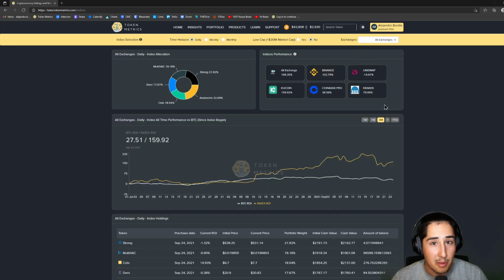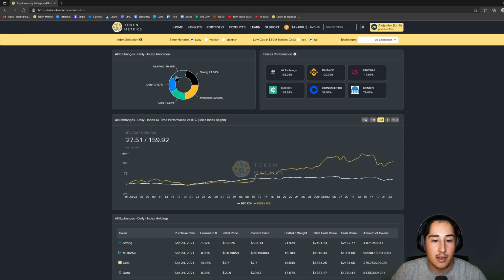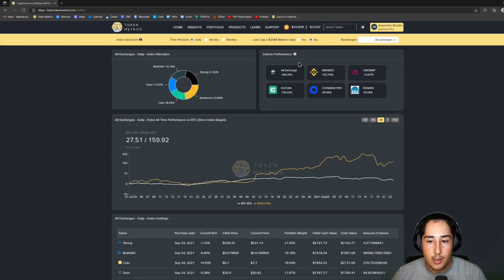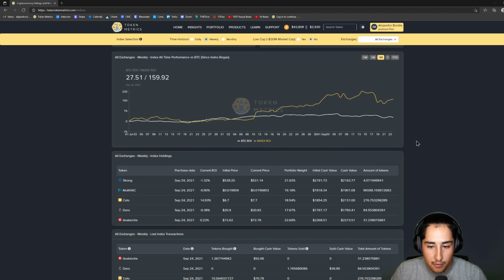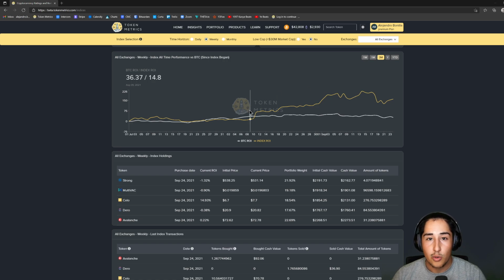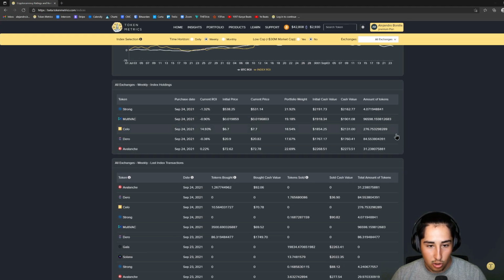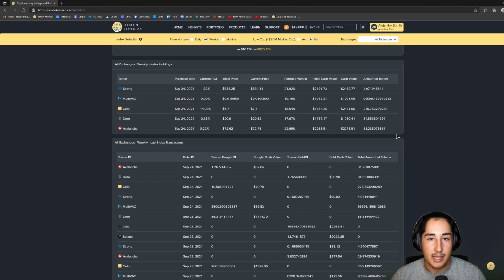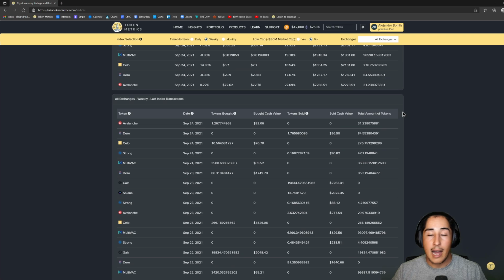#3 Token Metrics Indices Tutorial | How to Follow Indices